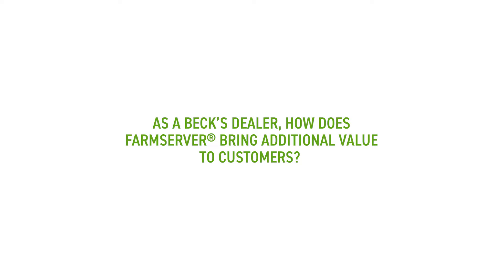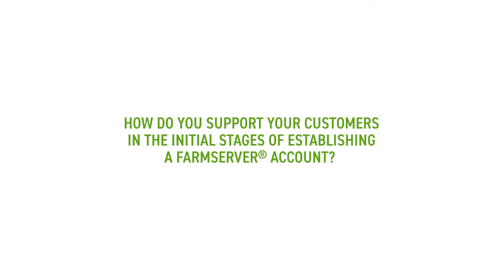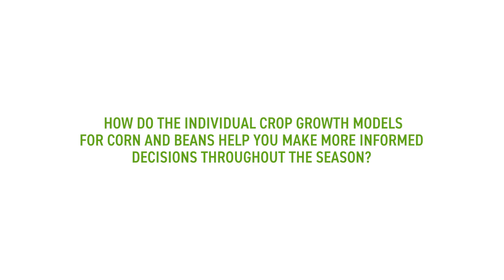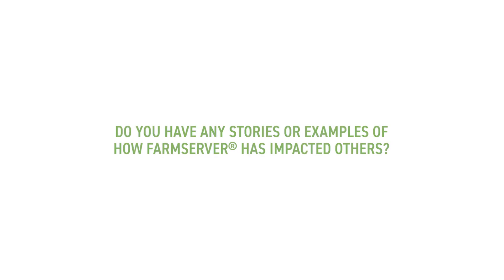Using FARMserver®, A Precision Farming Platform | Tom Ziel, Beck's Dealer